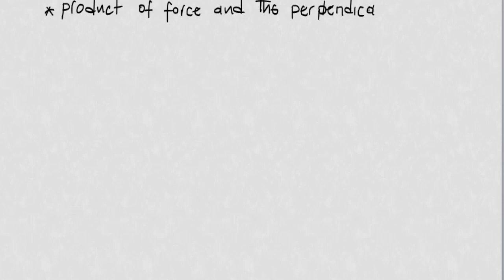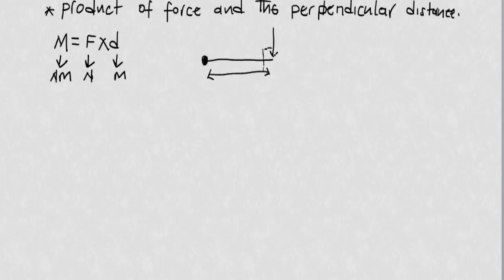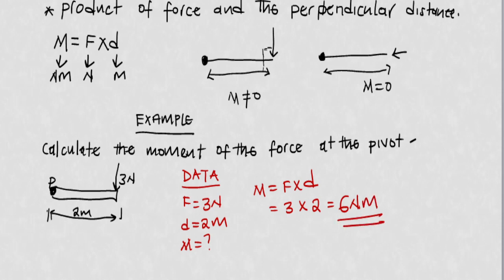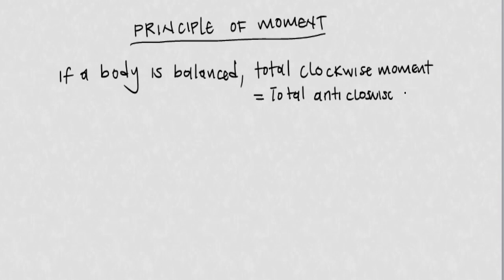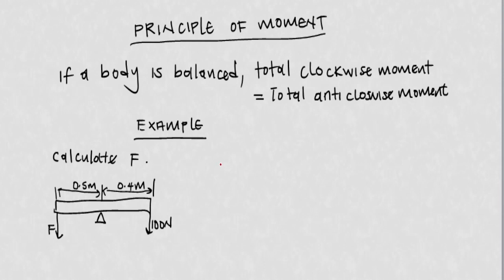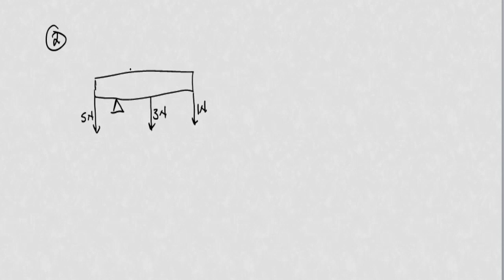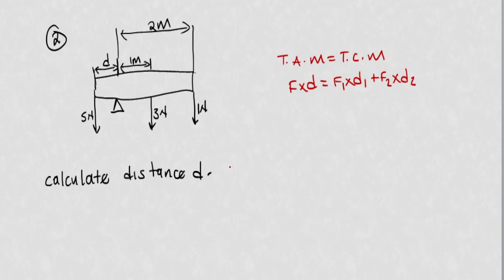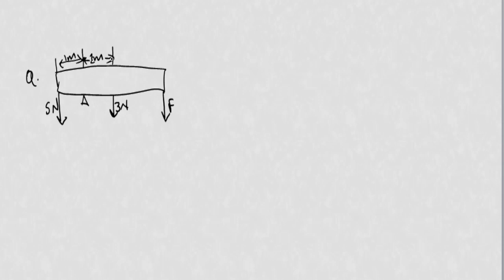MOMENT (SCIENCE P1)